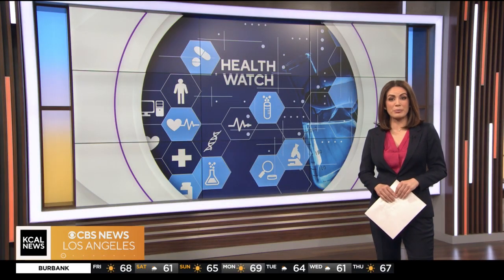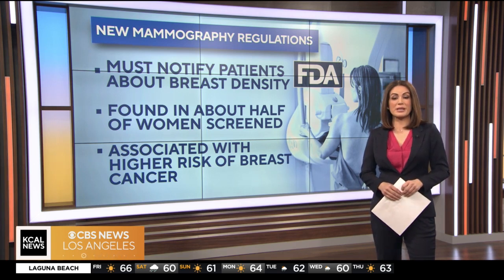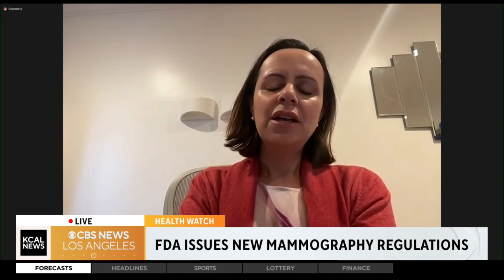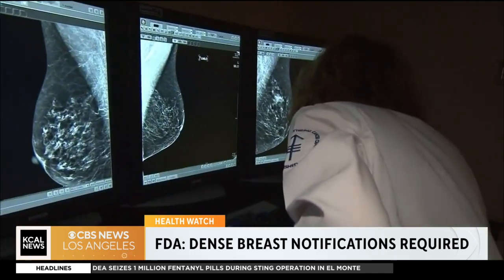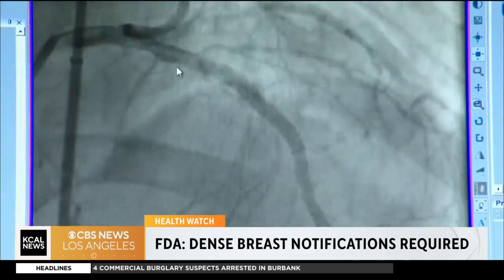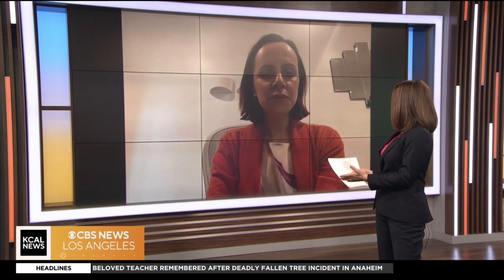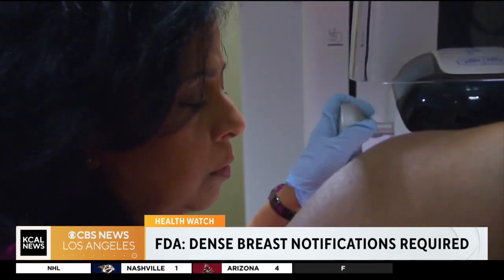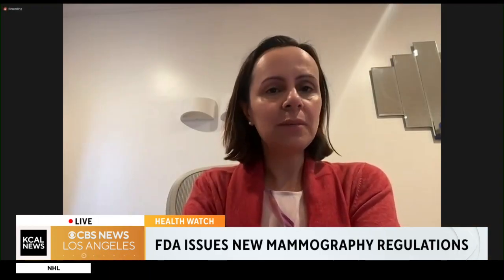Health Watch: New FDA breast-density mammography regulations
Dr. Parvin Peddi, director of Breast Medical Oncology at Providence St. John's in Santa Monica, discusses health concerns related to dense breast tissue, and new FDA-required notifications.